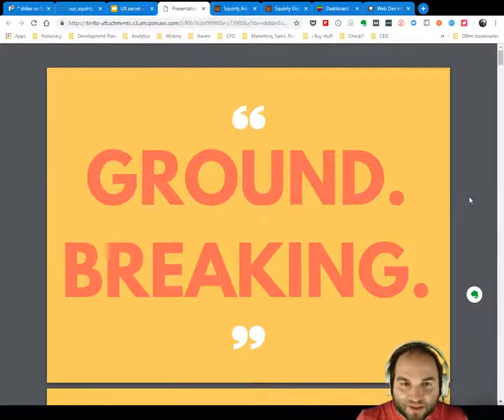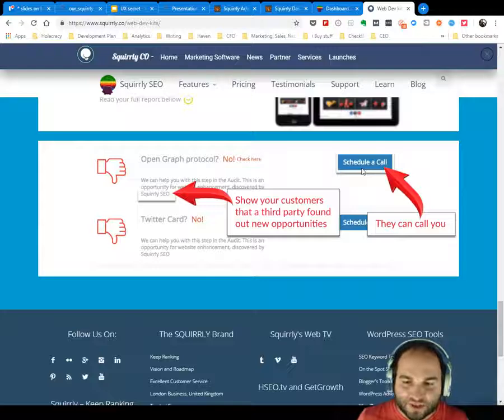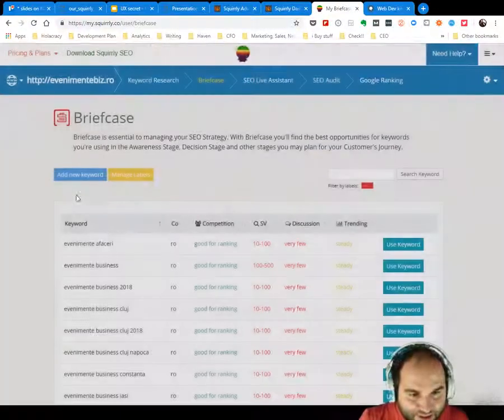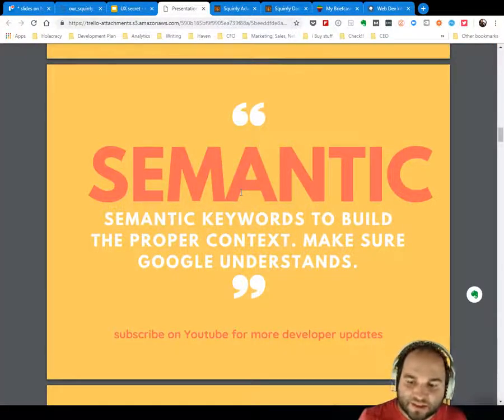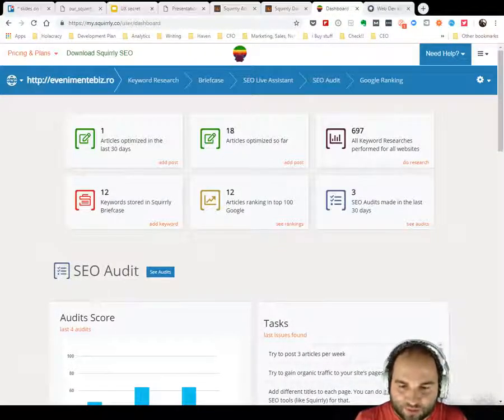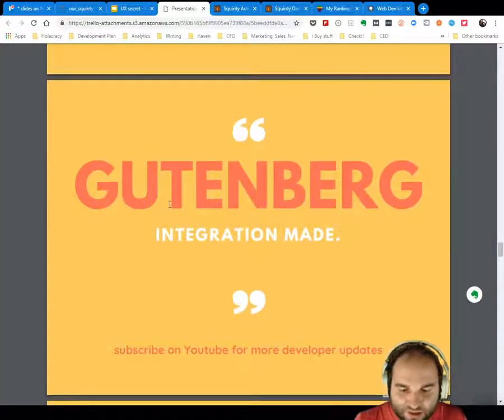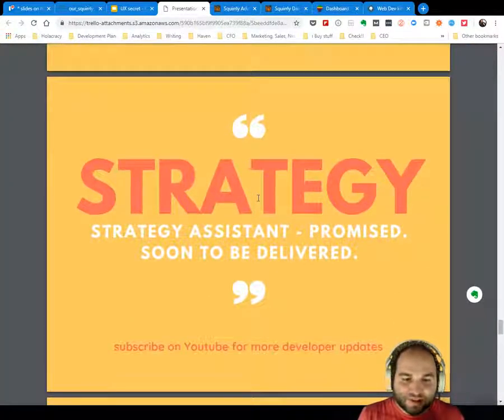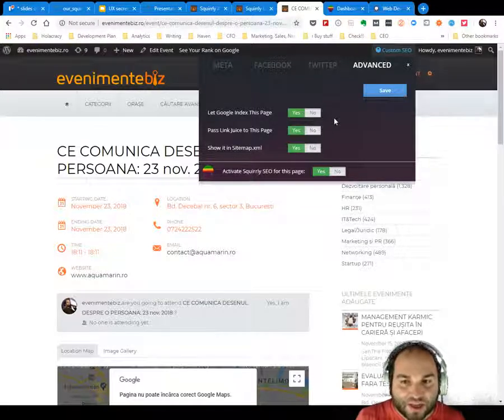Squirrly SEO 2019 Pre-Event Developer Update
from 1st Feb 2018 and up until 19 Nov 2018. Squirrly SEO 2019 will have more updates available.

The Core updates will soon follow. We will only release them 5th Dec 2018. Until then, you can check out this Developer update video for our WordPress SEO Plugin to see the latest changes that were already launched and tested with over 50,000 people.

This wordpress seo plugin went through many important changes over these last few months. It's time we shed a light on them, so that we can focus more on the ground breaking features during the Official Launch event of the new Squirrly plugin.

30 Minutes of rapid-fire updates and info regarding our releases.